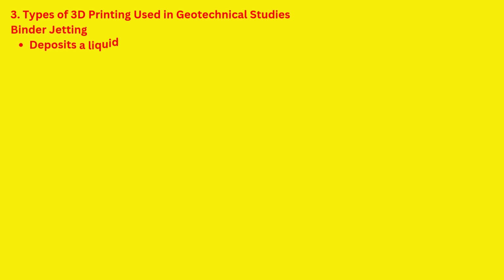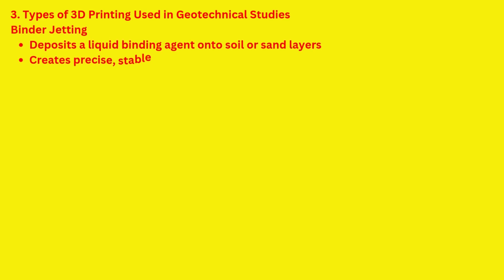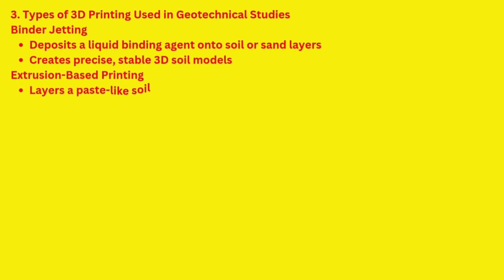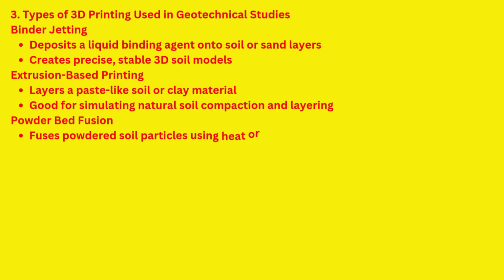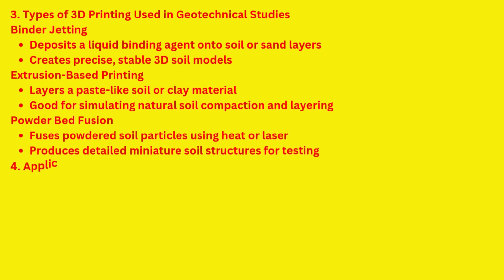How 3D Printing is Revolutionizing Soil Studies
🚧 How 3D Printing is Revolutionizing Soil Studies | Geotechnical Engineering Explained 🌍

Soil behavior is complex—but what if engineers could print soil models layer by layer to study it more accurately?
In this video, we explore how 3D printing technology is transforming soil studies and geotechnical engineering.

You’ll learn how 3D printing helps engineers:

Create precise soil structure models

Simulate soil–structure interaction

Study shear strength, permeability, and settlement

Test foundations and slopes before real construction

Reduce cost, time, and material waste

From research laboratories to real-world construction projects, 3D-printed soil models are changing the way engineers analyze and design safer structures.

🔍 Perfect for:

Civil & Geotechnical Engineering students

Construction professionals

Engineering enthusiasts

📌 On this channel – Blueprint to Reality:
We break down complex civil engineering concepts into simple, practical explanations—from soil mechanics and foundations to advanced construction technologies.